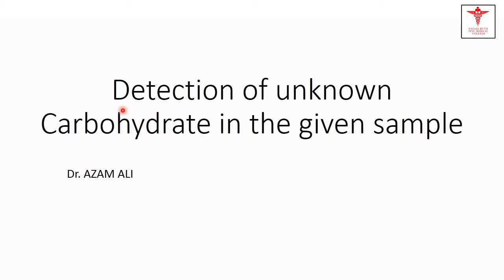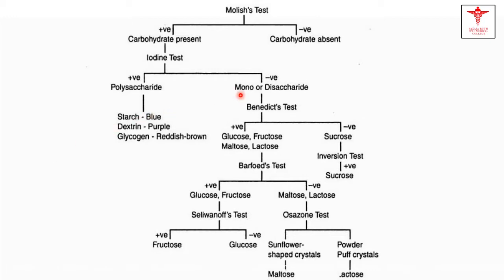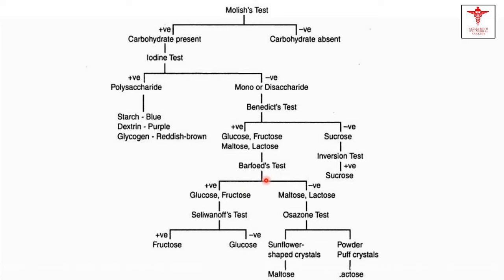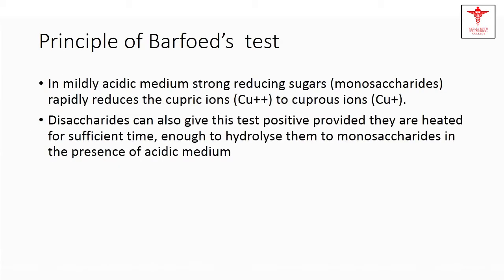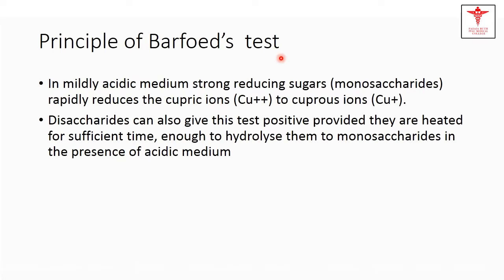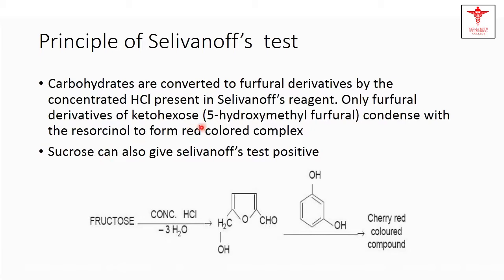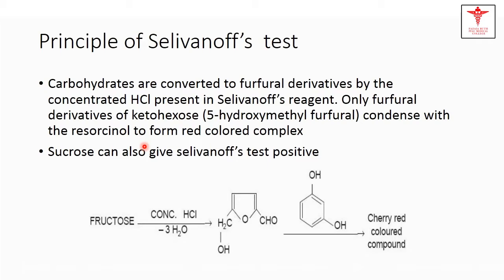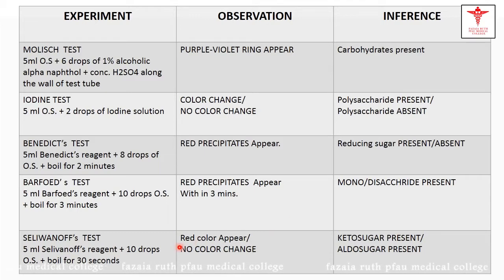Detection of unknown Carbohydrate in the given sample (FRPMC)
(FRPMC) Dr. AZAM ALI